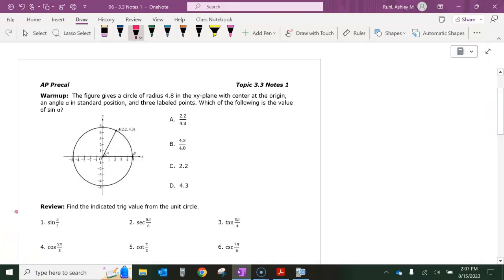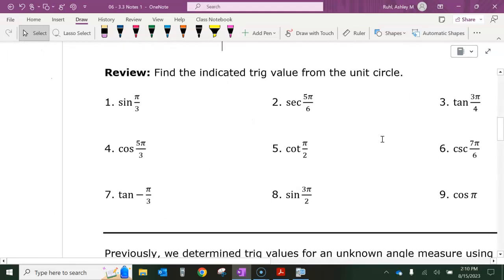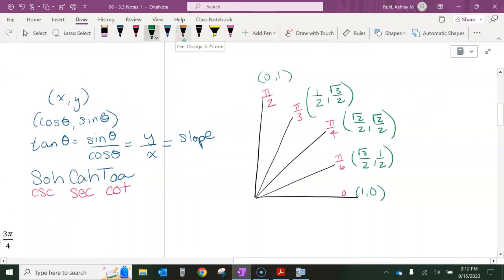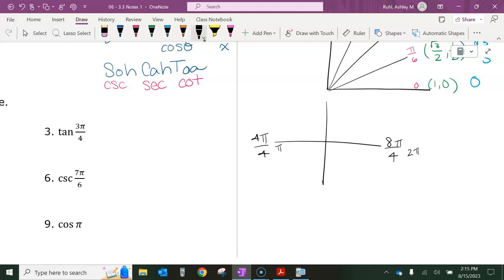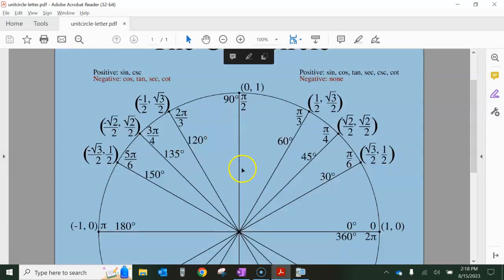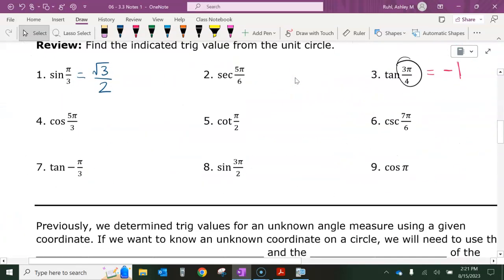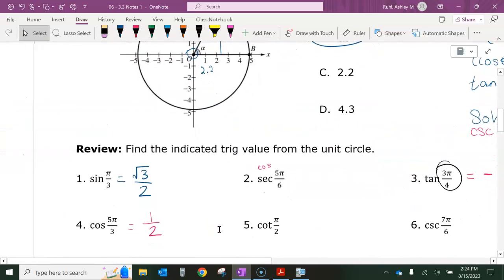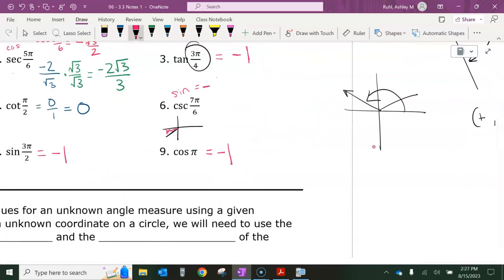Unit 3: Day 6 CW 1 9